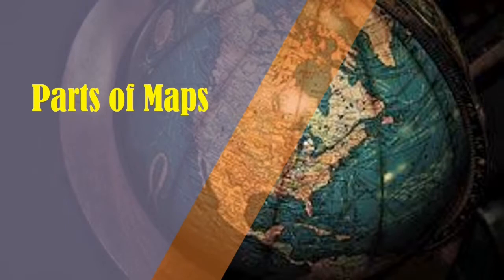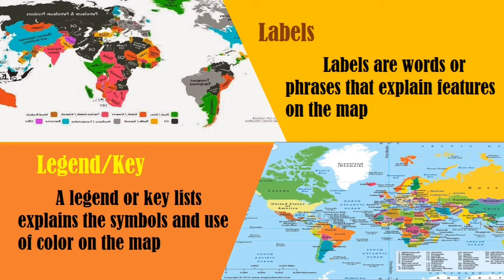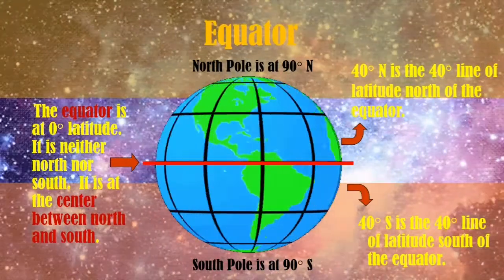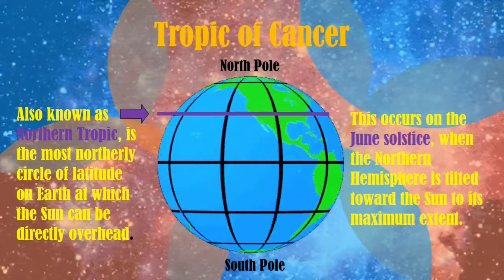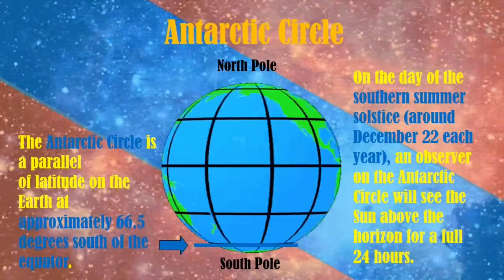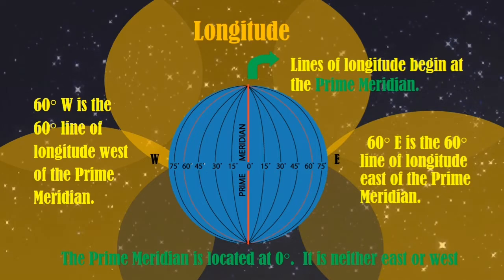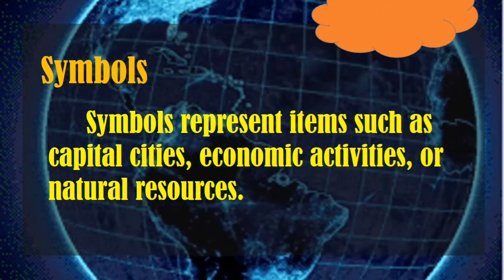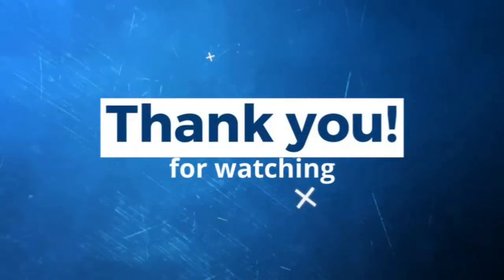WHAT ARE THE PARTS OF MAP